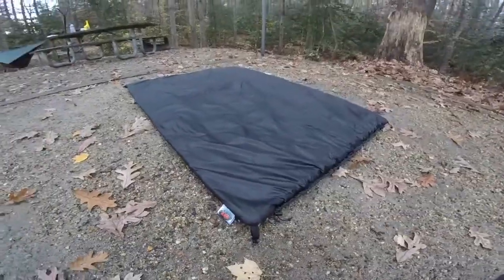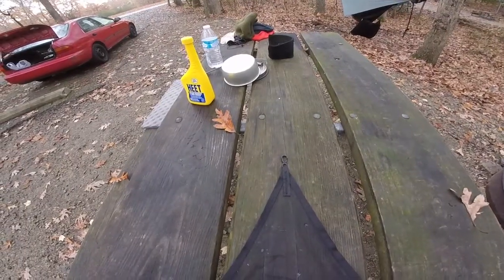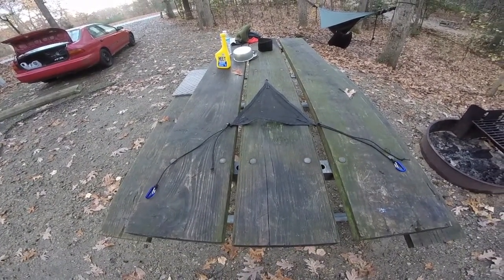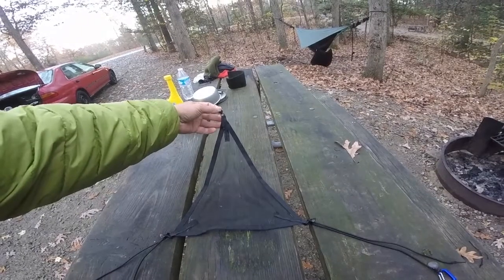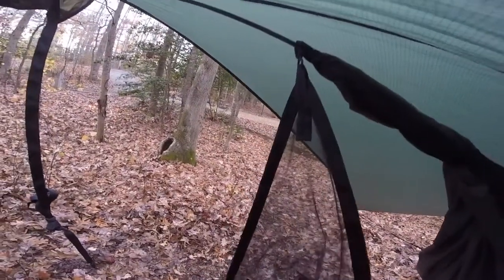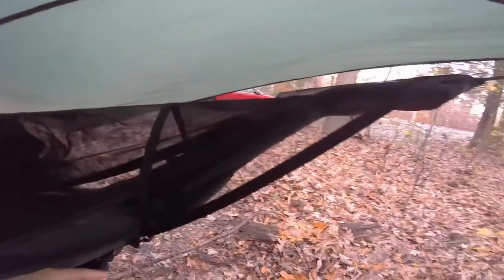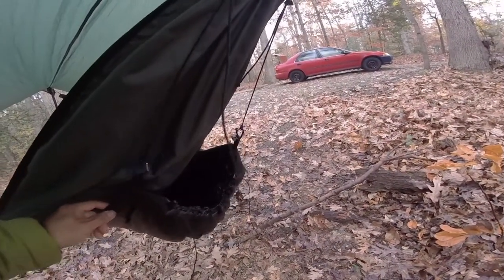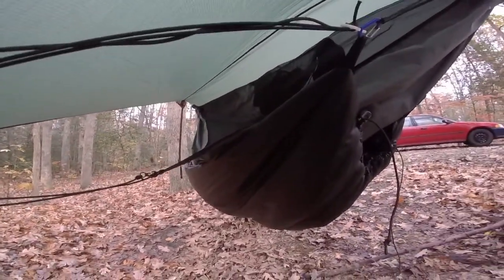ARROWHEAD TRIANGLE THINGIES / AHE JARBIDGE IN DEPTH REVIEW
This is a in depth view of the Arrowhead Equipment Triangle Thingies paired with an AHE Jarbidge 3/4 under quilt. In addition is a simple modification to hang the jarbidge with a Hennessy Hammock Asym zip with side tie outs.